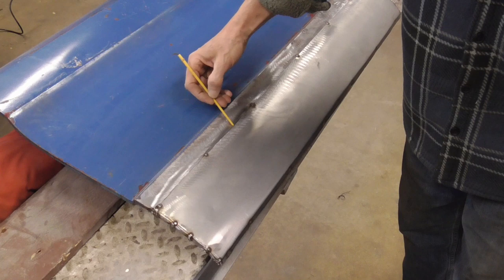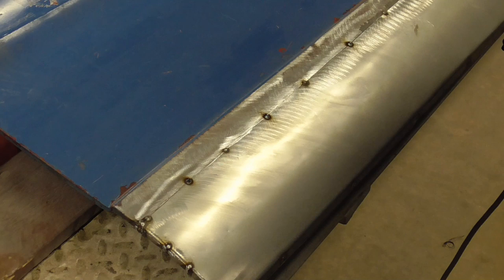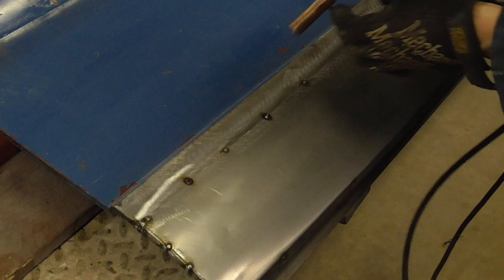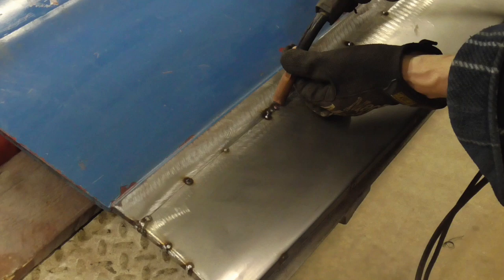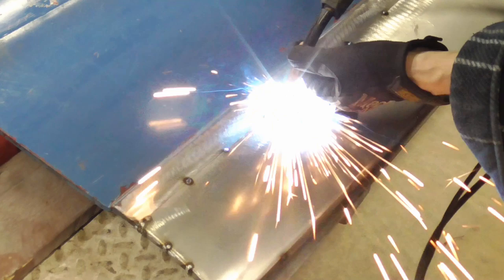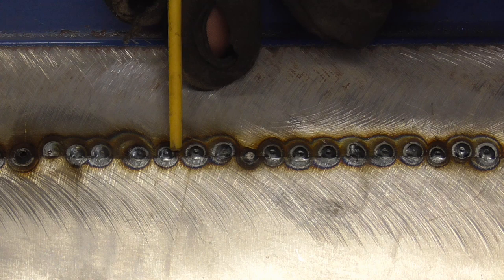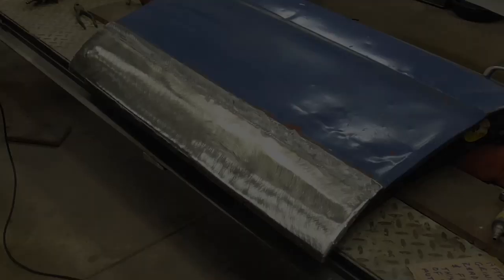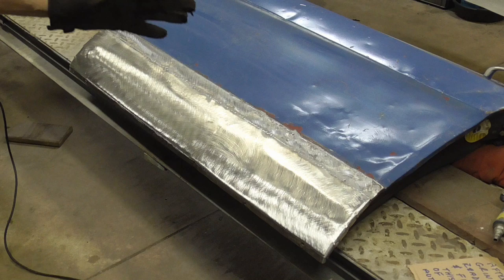How to MIG Weld Long Seams in Auto Body Repair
This video shows how to MIG weld long seams in auto body repair. Includes tips on controlling heat, preventing warping, welder settings and more.